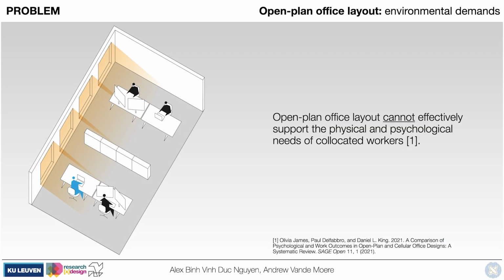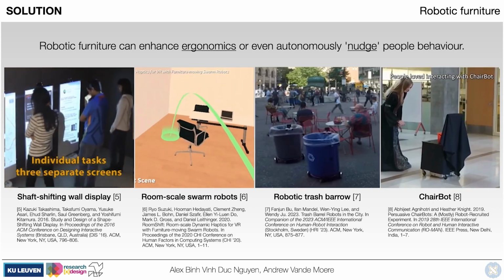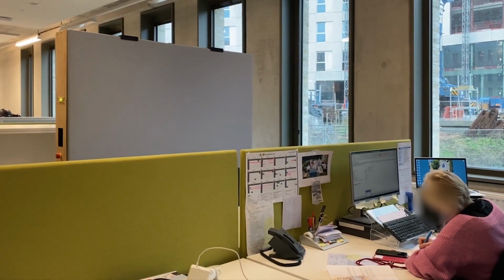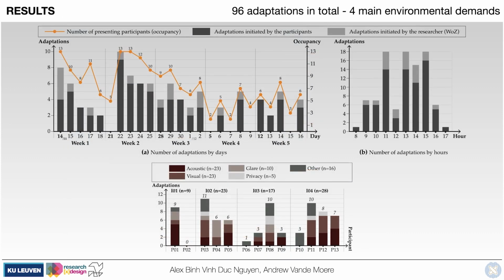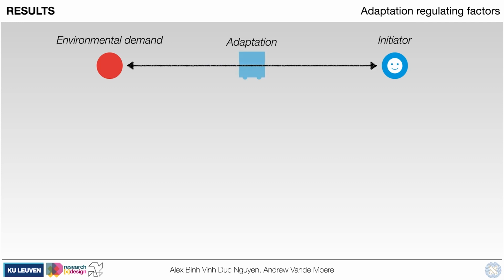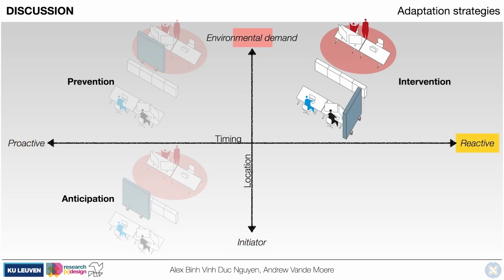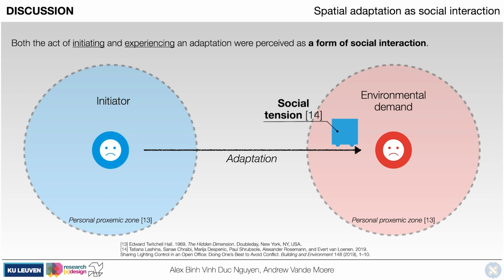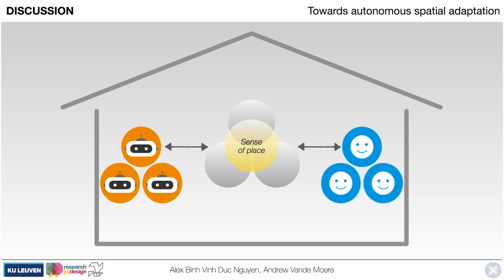The Adaptive Architectural Layout: How the Control of a Semi-Autonomous Mobile Robotic Partition ...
Alex Binh Vinh Duc Nguyen, Andrew Vande Moere

Session: Human-Robot Interaction B

A typical open-plan office layout is unable to optimally host multiple collocated work activities, personal needs, and situational events, as its space exerts a range of environmental demands  on workers in terms of maintaining their acoustic, visual or privacy comfort. As we hypothesise that these demands could be coped by optimising the environmental resources of the architectural layout, we deployed a mobile robotic partition that autonomously manoeuvres between predetermined locations. During a five-weeks in-the-wild study within a real-world open-plan office, we studied how 13 workers adopted four distinct adaptation strategies when sharing the spatiotemporal control of the robotic partition. Based on their logged and self-reported reasoning, we present six initiation regulating factors that determine the appropriateness of each adaptation strategy. This study thus contributes to how future human-building interaction could autonomously improve the experience, comfort, performance, and even the health and wellbeing of multiple workers that share the same workplace.